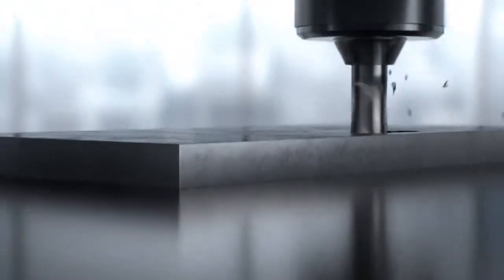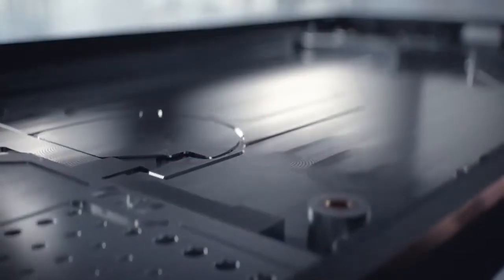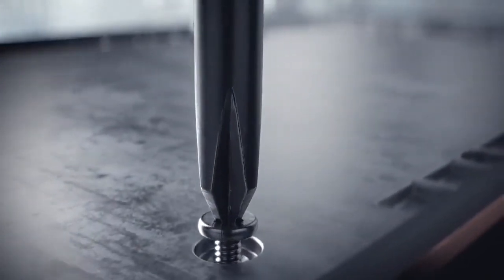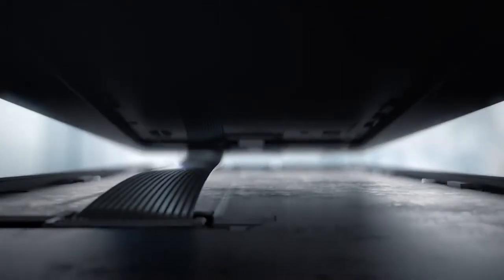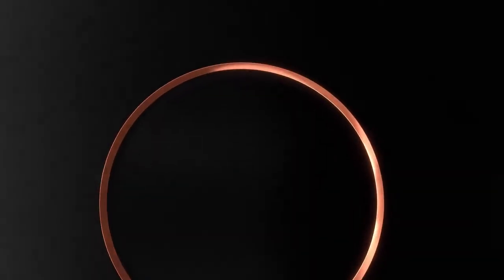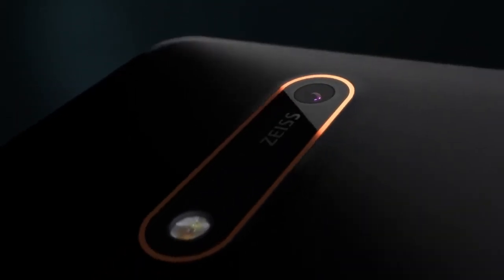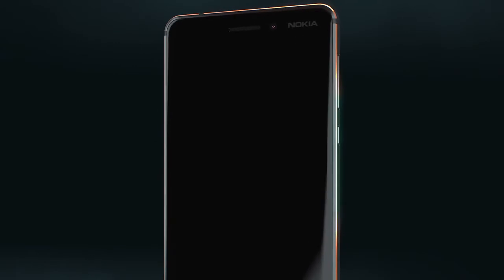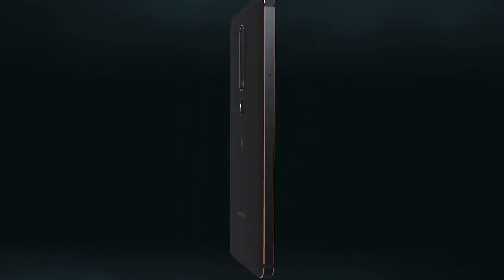How Nokia 6 is manufactured. I Official Video I The Centric